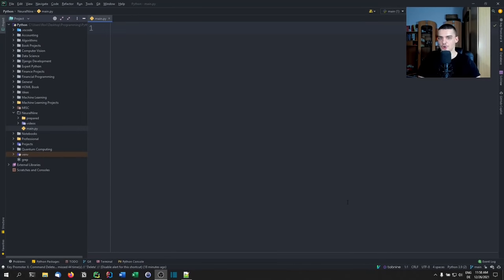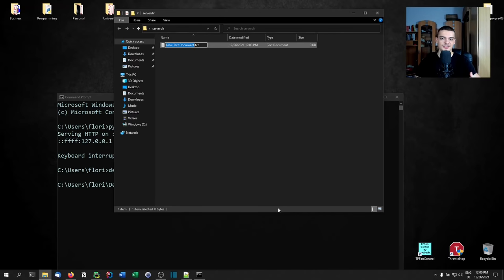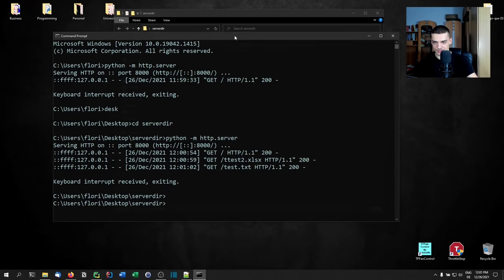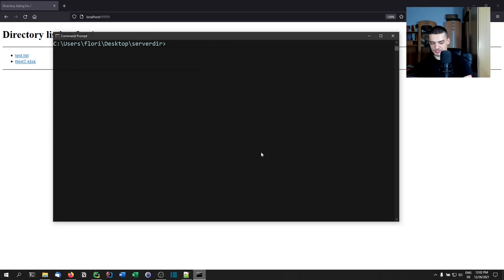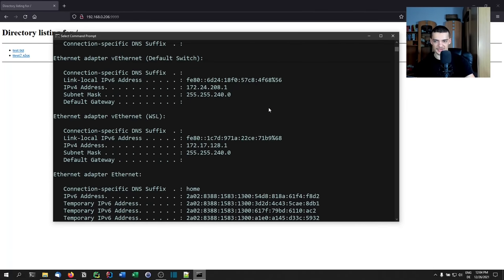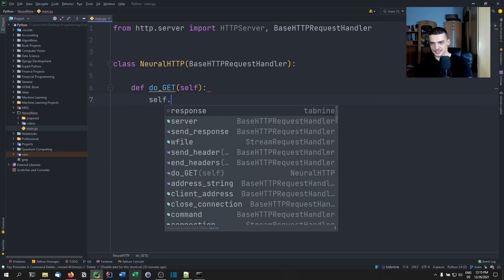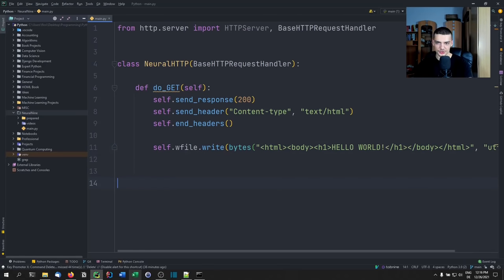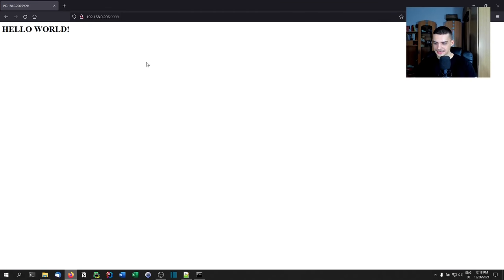Simple HTTP Server in Python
In this video, we learn how to build a simple Python HTTP server.

Timestamps:
(0:00) Intro
(0:28) Command Line
(6:18) Custom Python HTTP Server
(17:23) Outro